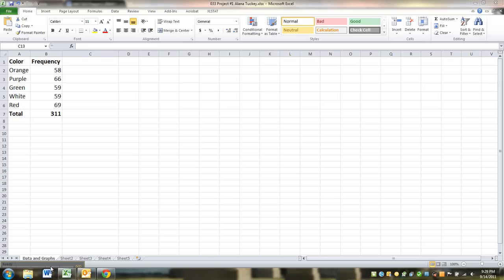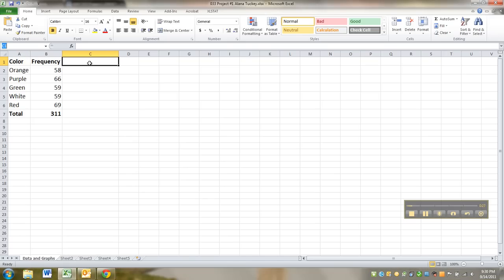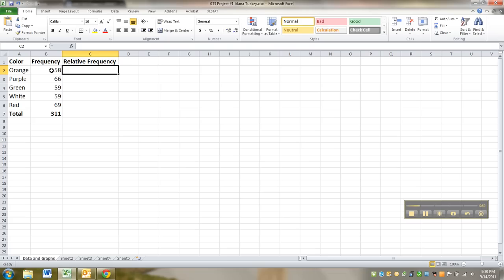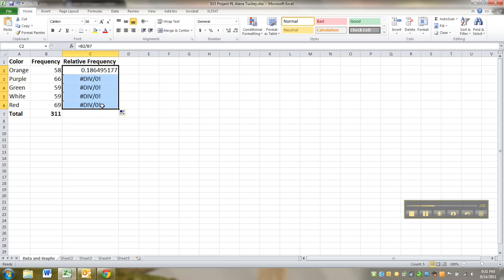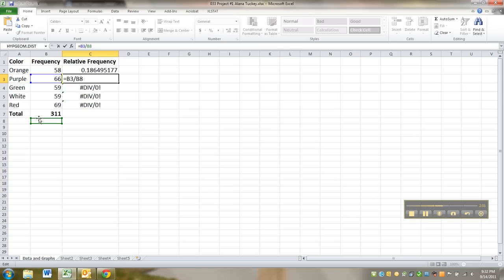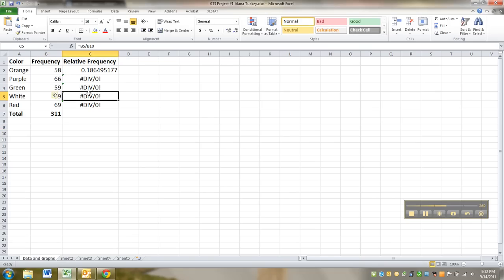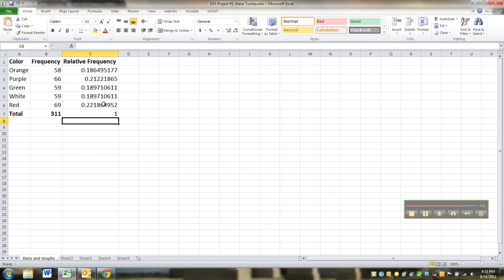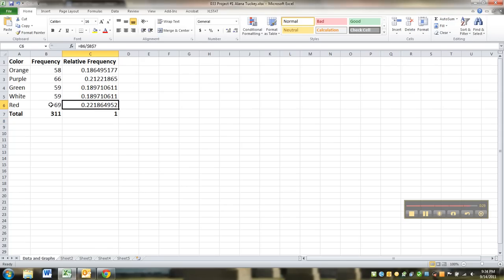Math 033 Project 1 - Part 3 of 9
Tutorial to help navigate the first project for Math 033 students at Jackson Community College

In this video: Creating the Relative Frequency using Formulas